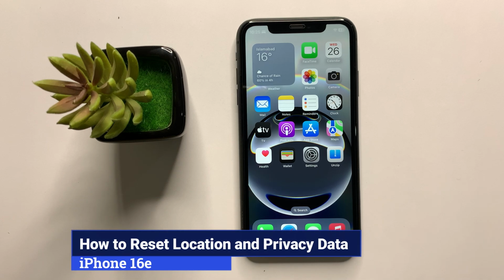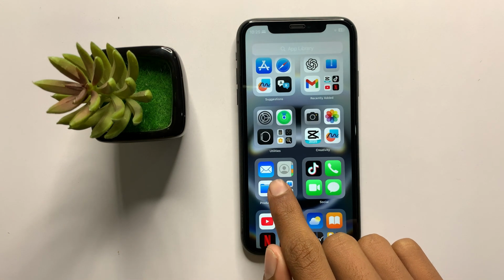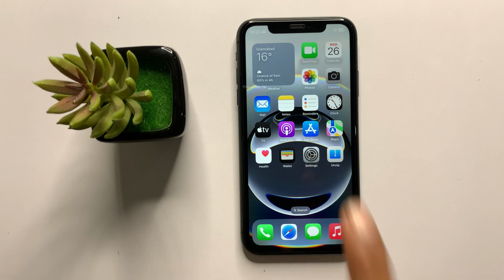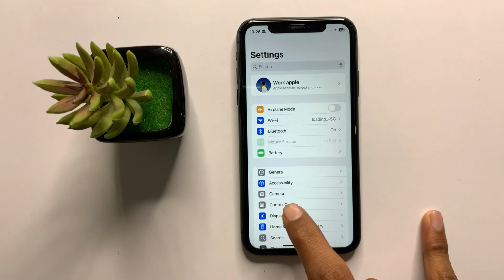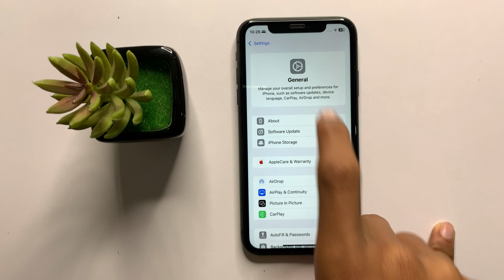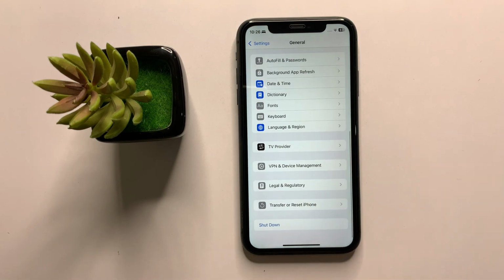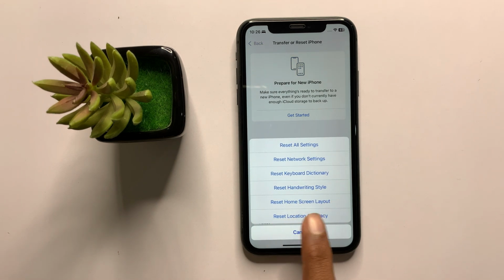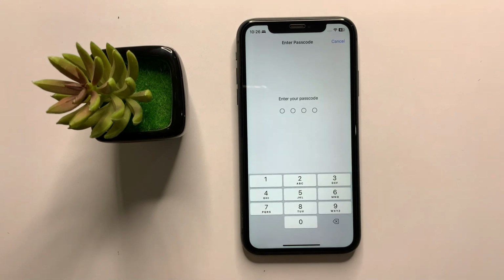How to Reset Location and Privacy Data on iPhone 16e